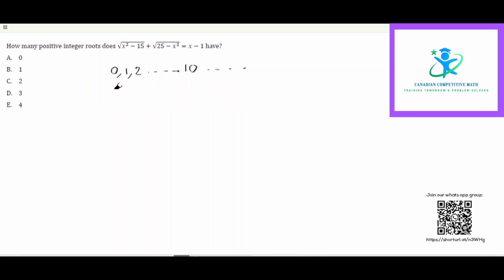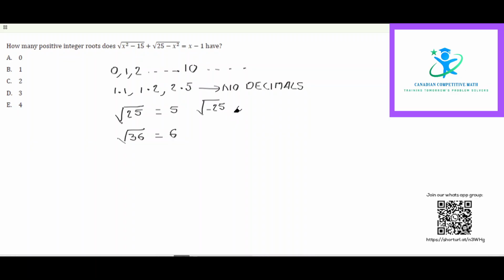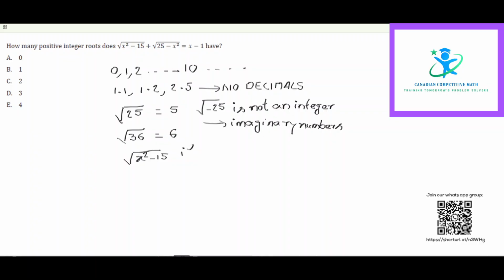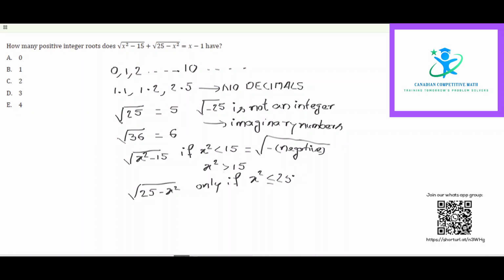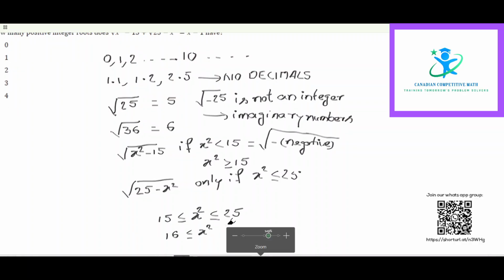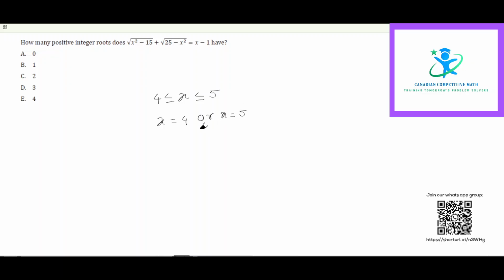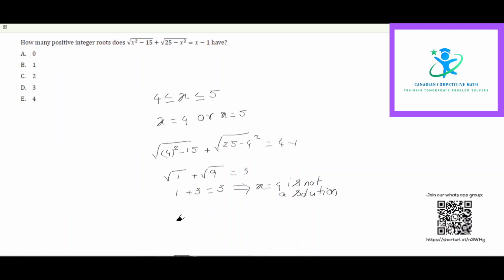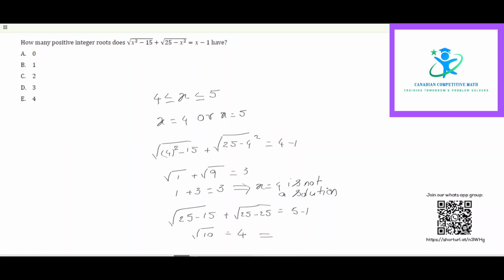Aug25 Grade11 12 Q1